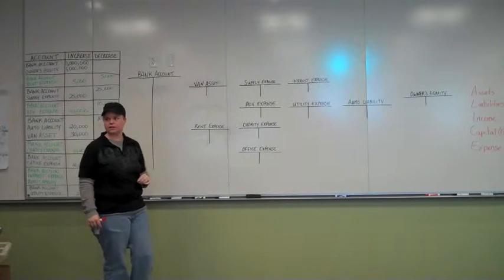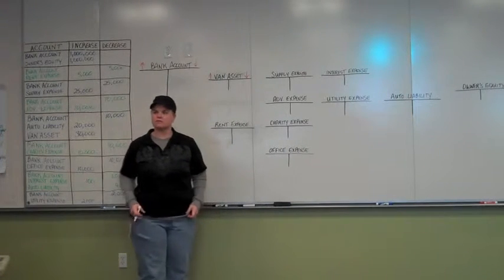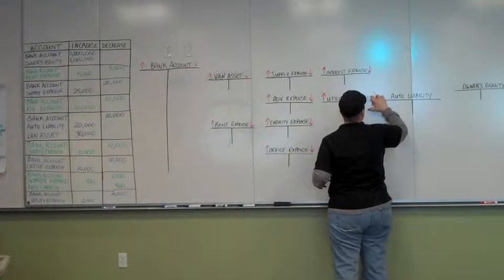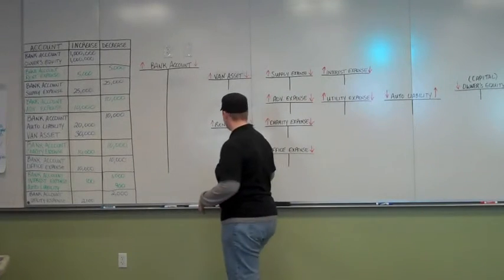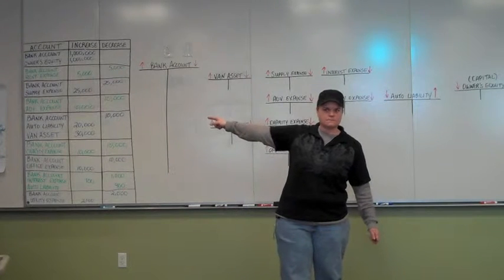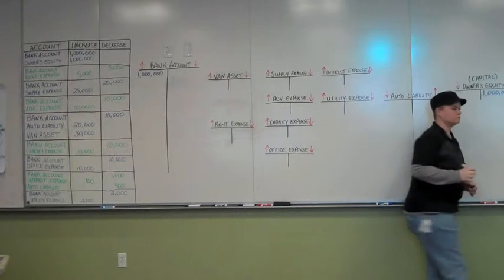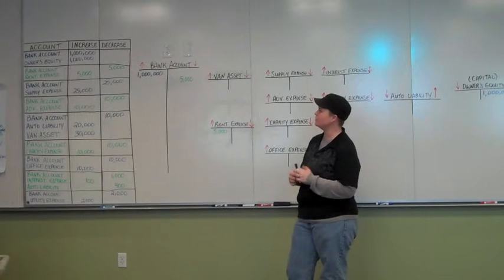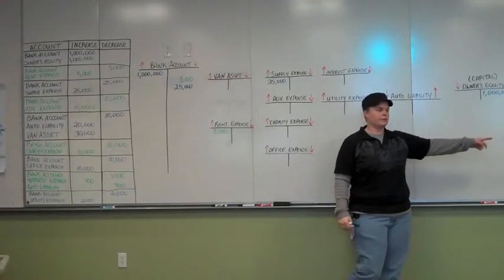Accounting Course Facilitation (Excerpt)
Excerpt of a basic Accounting course facilitation.